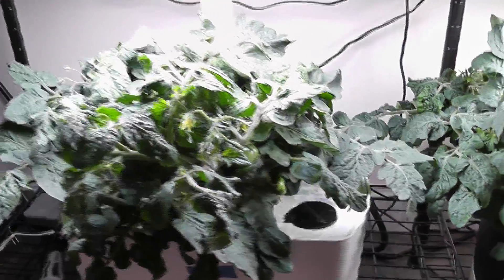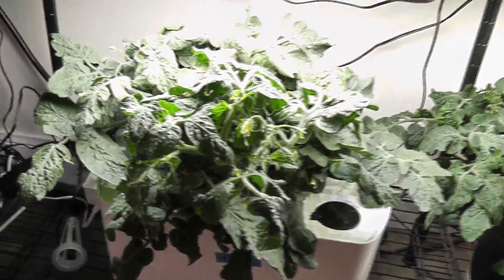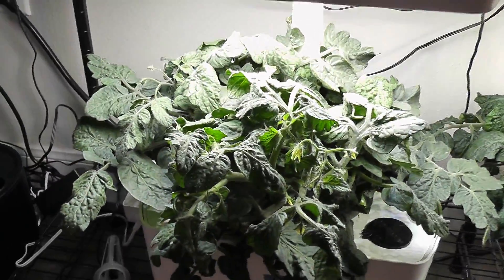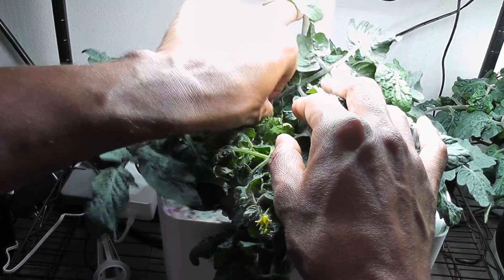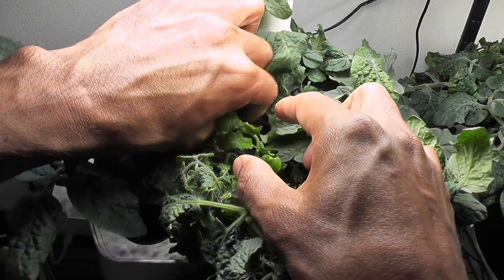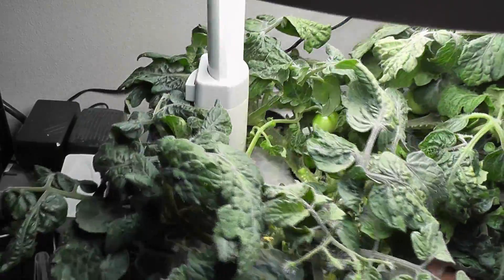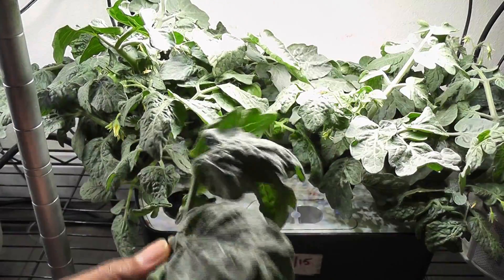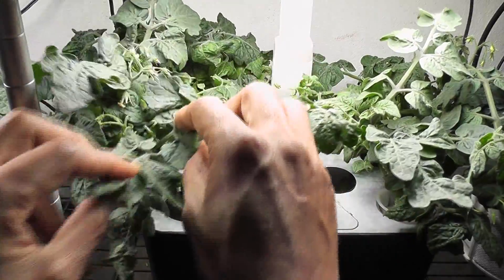How to prune tomato plants | Aerogarden Harvest & Hydroponics | Pruning | Trimming | Maintenance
Pruning Tomato Plants growing in Aerogarden or any Hydroponics System like iDoo, SpiderFarmer, LetPot, MarsHydro, Mufga, etc.

Products:
Aerogarden Harvest
Seed variety: Tiny Tim tomatoes